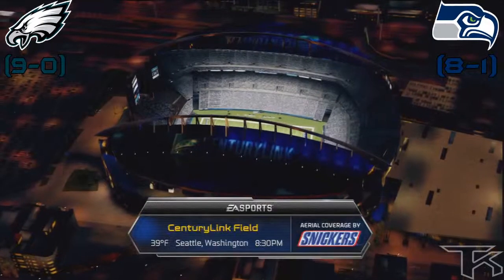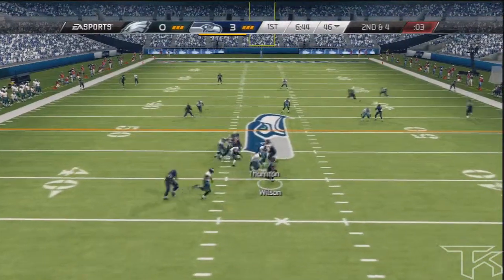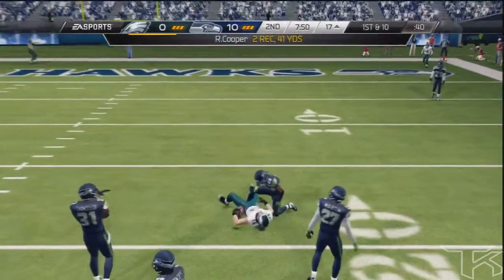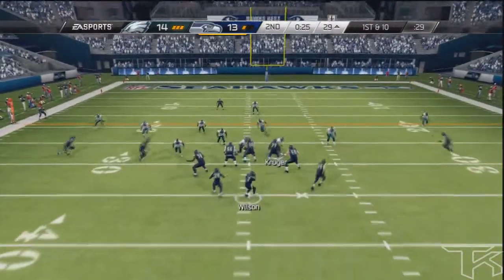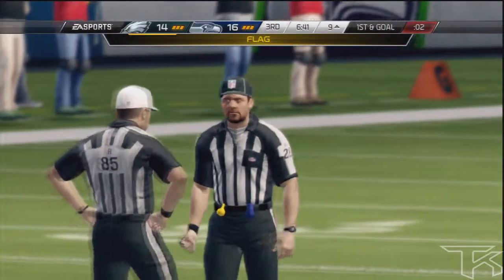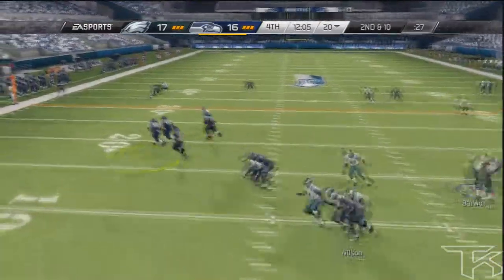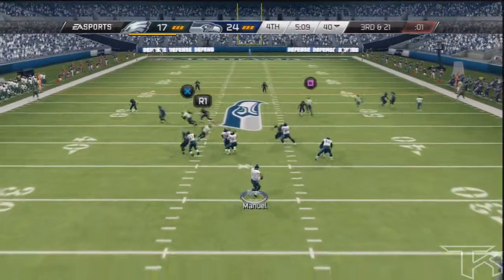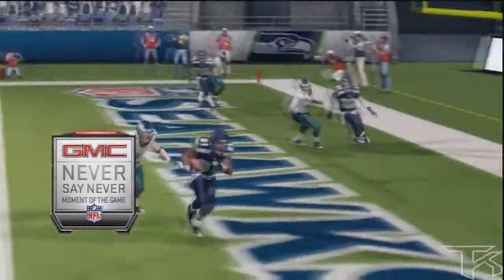Madden NFL 25 Connected Franchise- Week 11 Philadelphia Eagles @ Seattle Seahawks [Ep 34]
The Philadelphia Eagles (9-0) come into this game with nine wins and no losses on the season. The Seattle Seahawks (8-1) have been playing good football all season. Can the Eagles move onto 10-0 or will they suffer their first loss on the season?